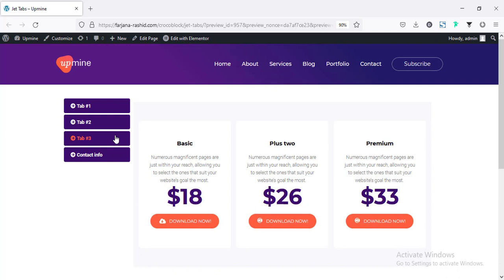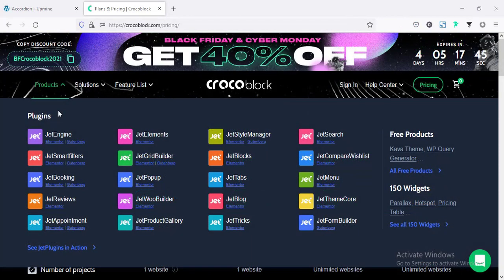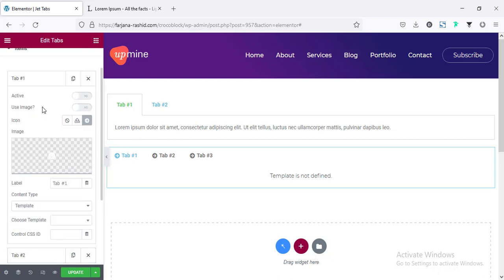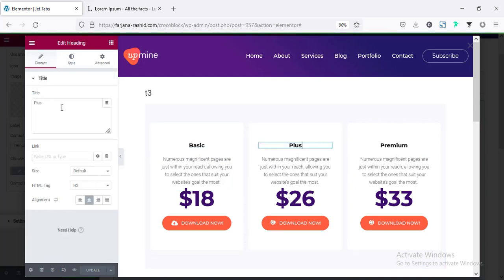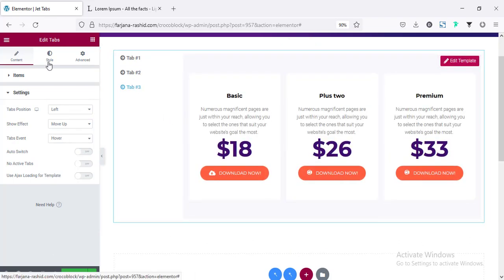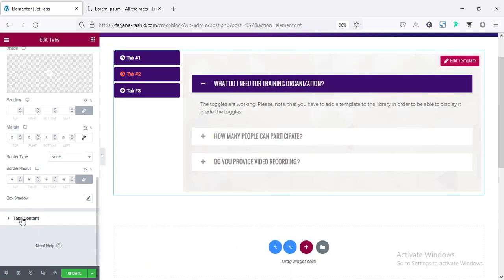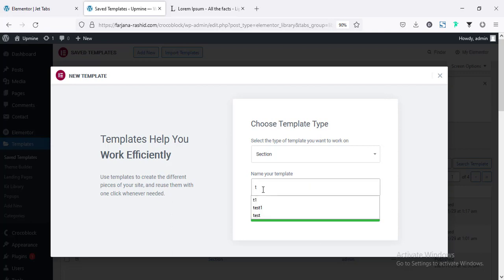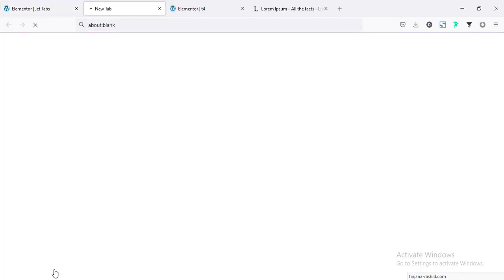Elementor tab design with JetTabs Plugin | Design content area as you want!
In this tutorial I will show you how to make any custom layout inside Elementor Tabs. For this tutorial I will use Elementor and jetTabs Plugin. Using this process we can also make elementor tabs with inner section, elementor tabs with images and any custom design inside tabs module.